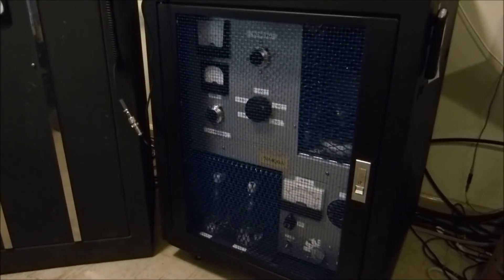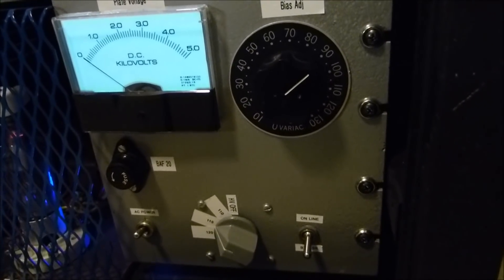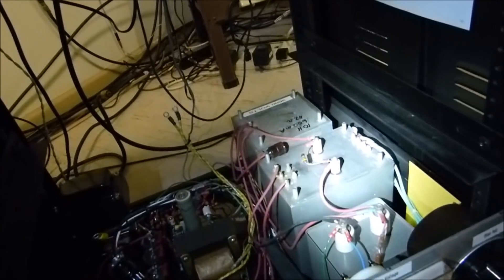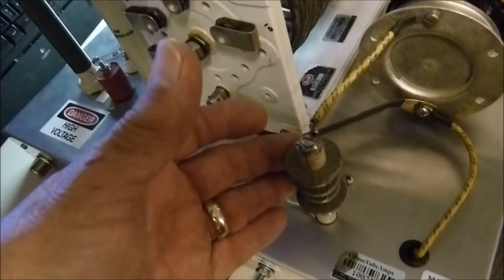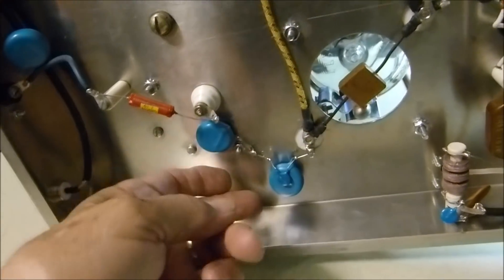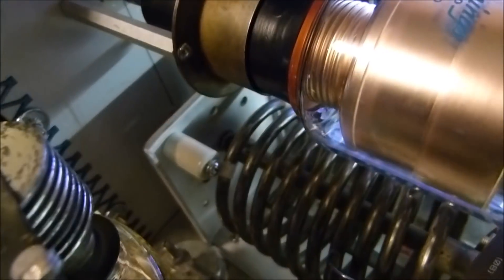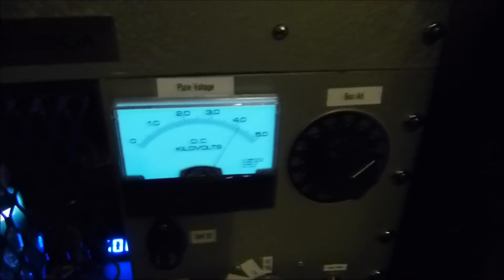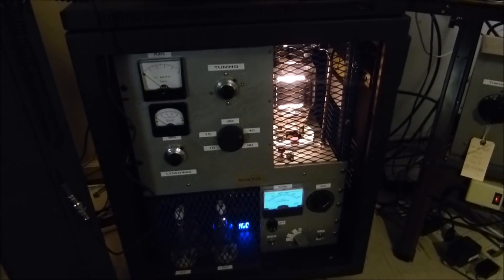(3 of 3) RCA 833A Triode 20 Meter SSB Amplifier Update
Using the vintage 833A triode for AM commercial station output and modulator tube for a 20 meter SSB amplifeir.